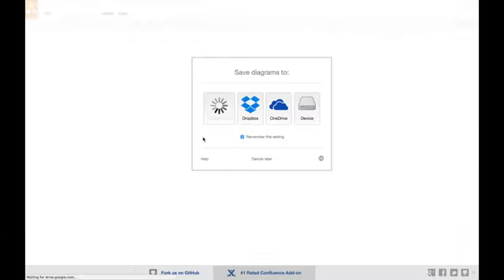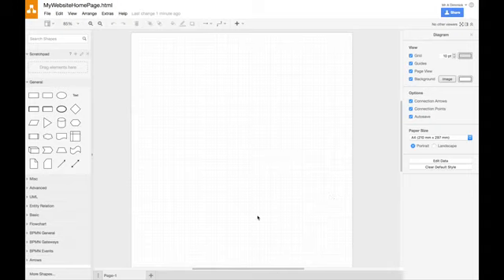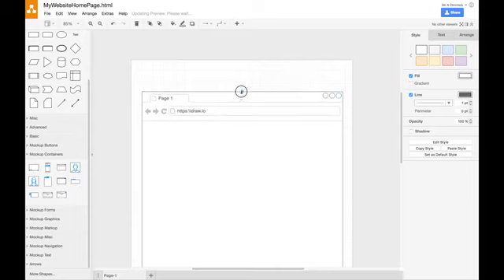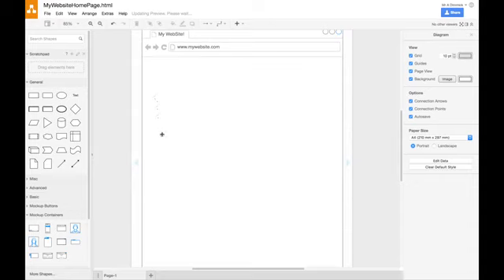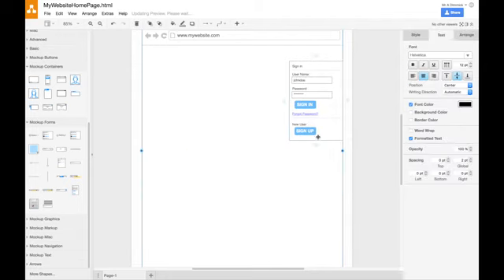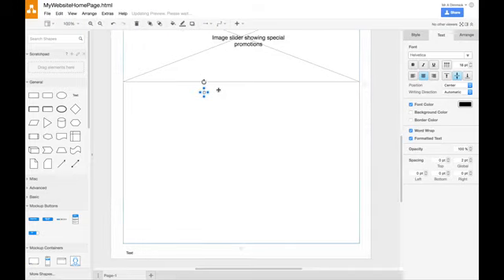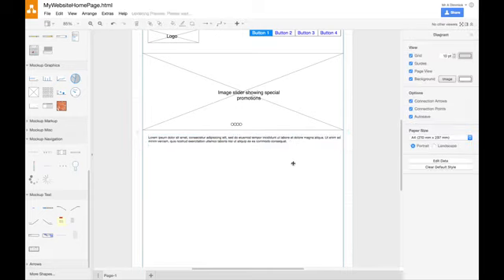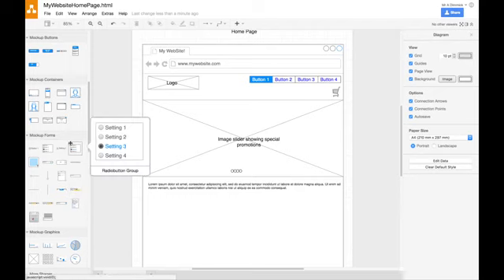How to Create a Website Wireframe in draw io in 2022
Wireframe in draw io